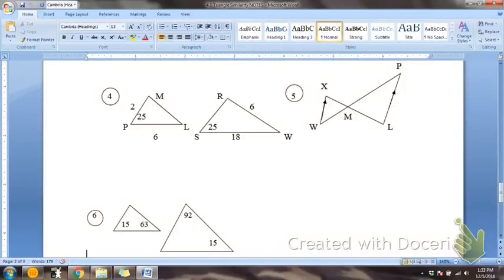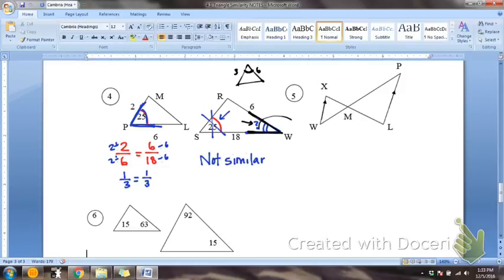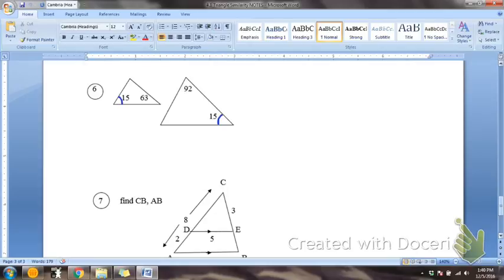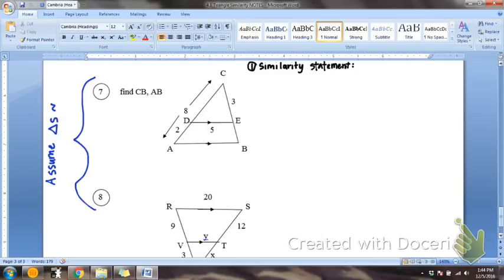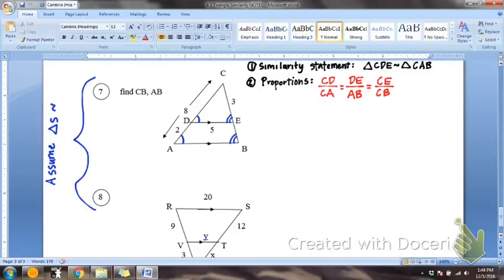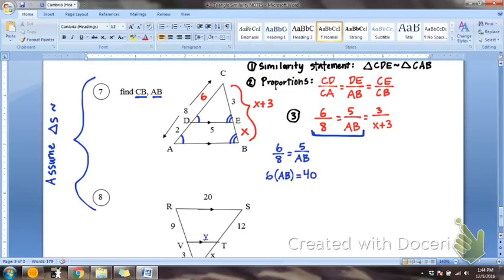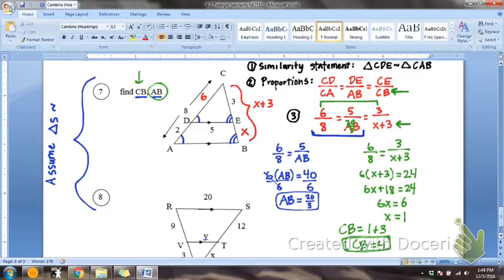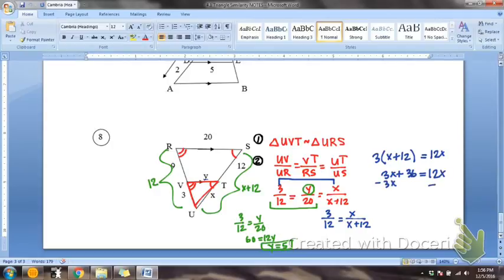Geometry - 4.1 Similar Triangles Part 2